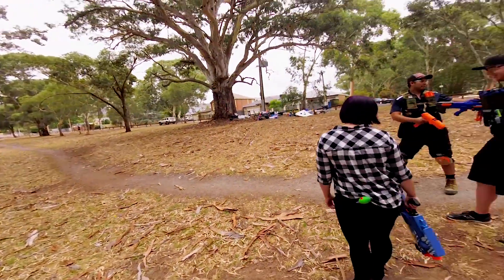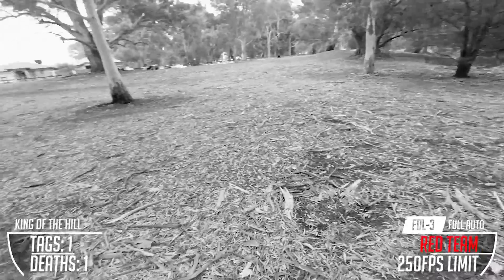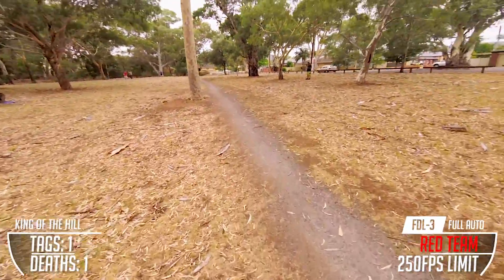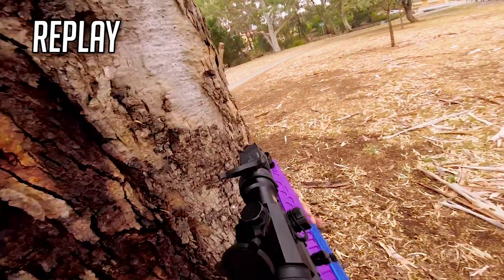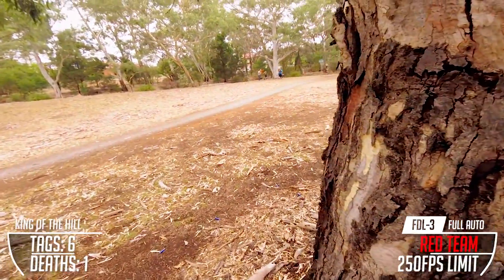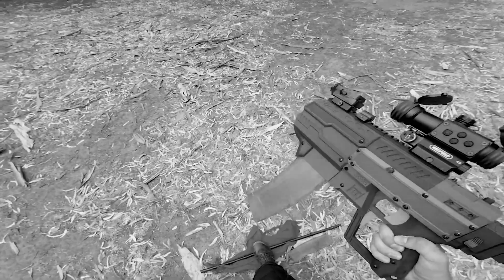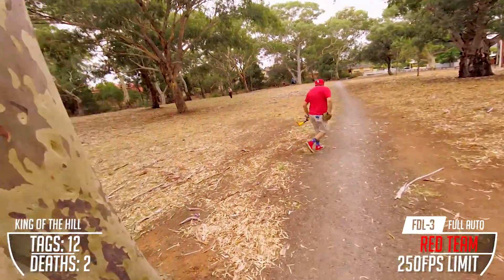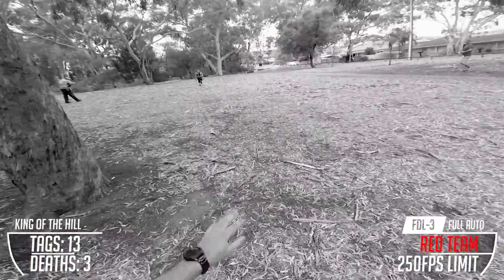[Nerf Gameplay] FDL-3 at a 250fps Nerf War (King of the Hill)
Today I'm using the FDL-3 as my primary blaster in an outdoors King of the Hill match where the velocity limit is 250ft/s. The FDL-3 clocks in at 170ft/s but makes up for that in rate of fire, so it can be a force to be reckoned with at close quarters. Let's see how I go.